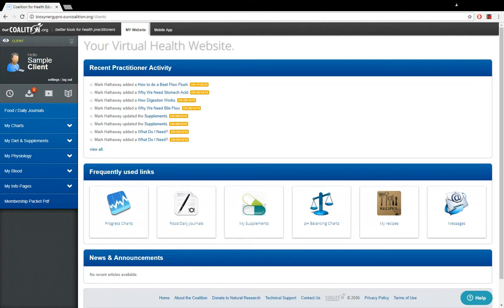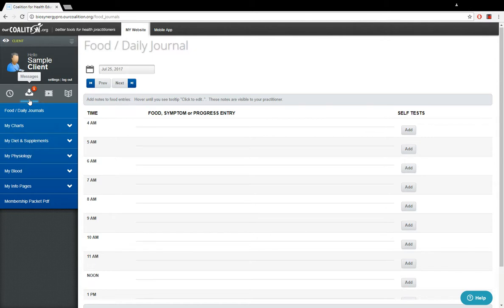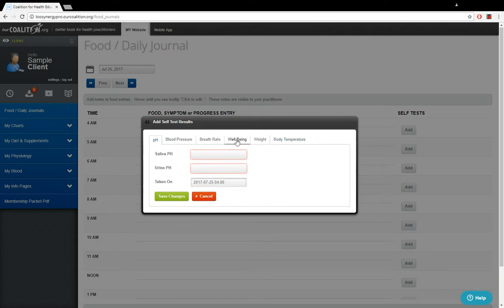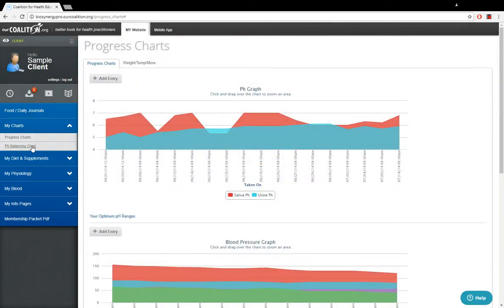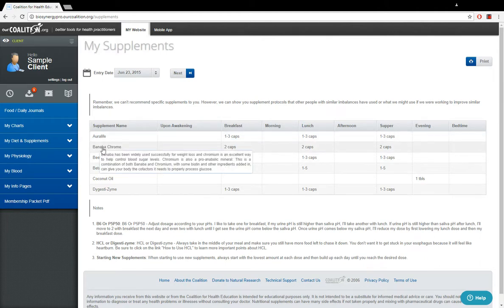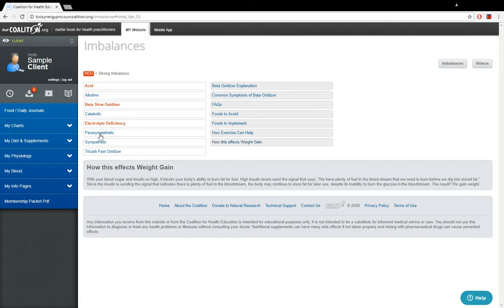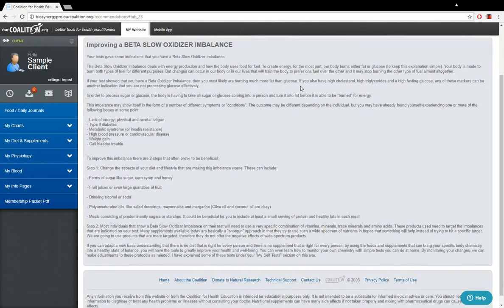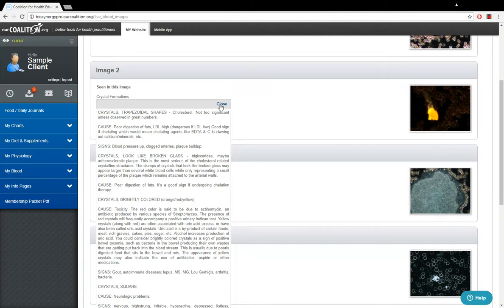How to use the Coalition system